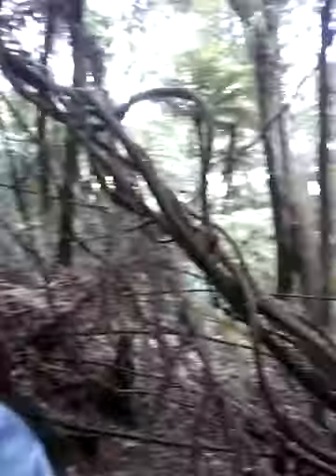NZ edible plants: Supplejack (Kareao)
The edible New Zealand climbing vine Kareao also called Supplejack